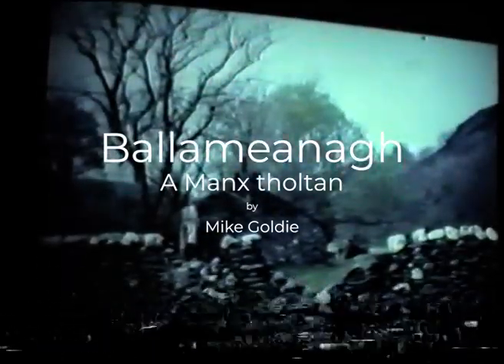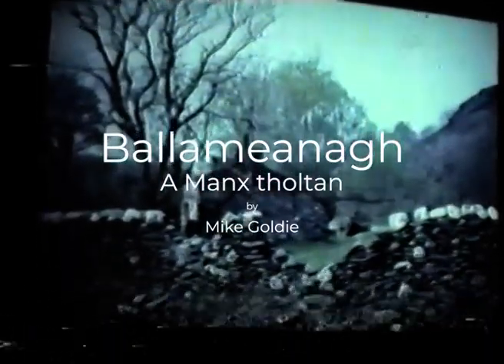Ballameanagh: A Manx tholtan